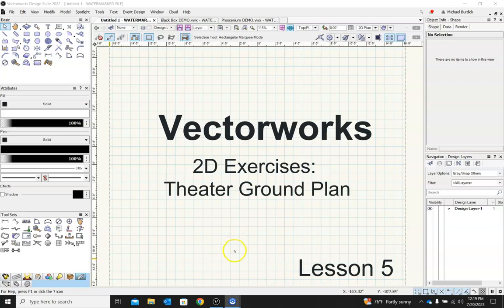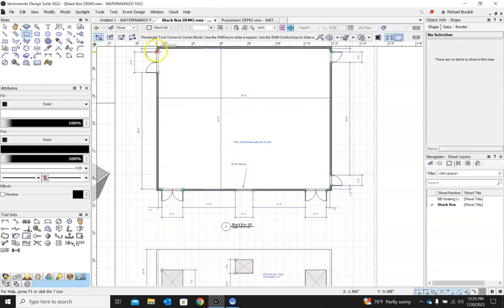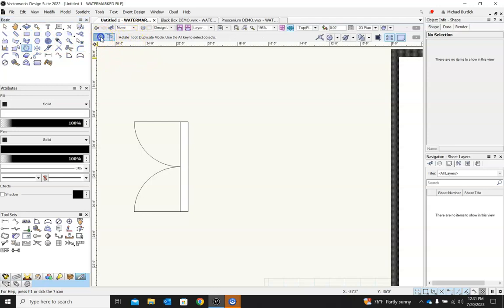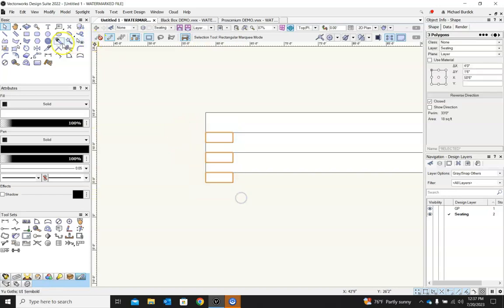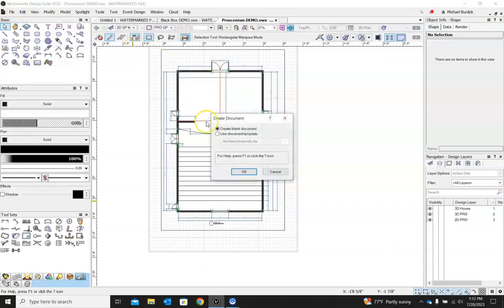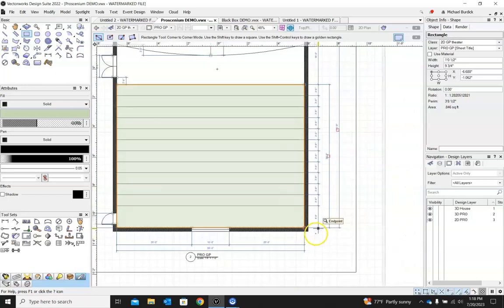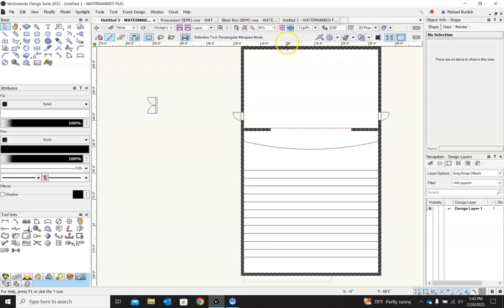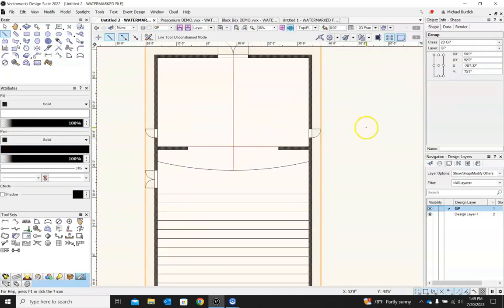Vectorworks 5: 2D theater ground plan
LESSON 5:
In this lesson, we combine work from previous lessons to build out 2D ground plans for two different theater spaces. One is a black box space, the other is a proscenium stage.

If you want the dimensions of the spaces to complete the exercise along with the video, please let me know.

(And yes, tools exist in VWX specifically for building venues, walls, doors, etc...however the point of this exercise is to reinforce basic principles, and to combine basic operations to create something in space.)